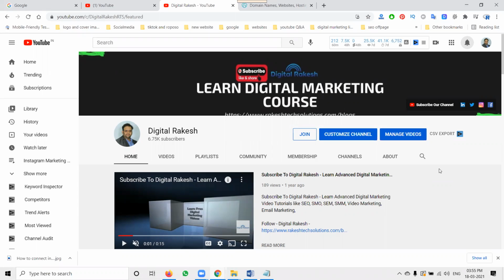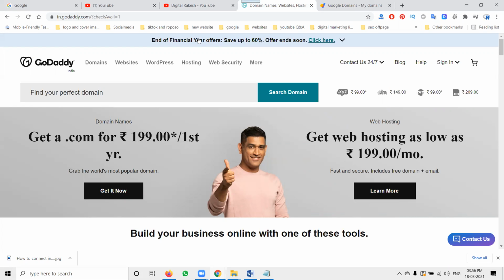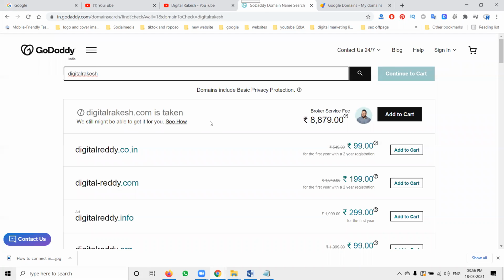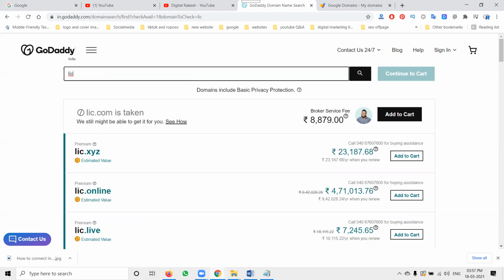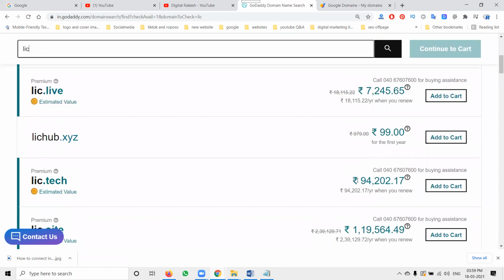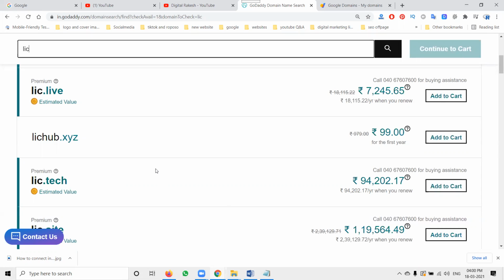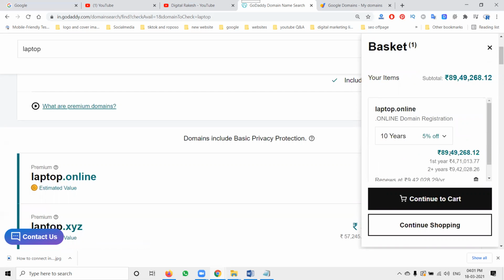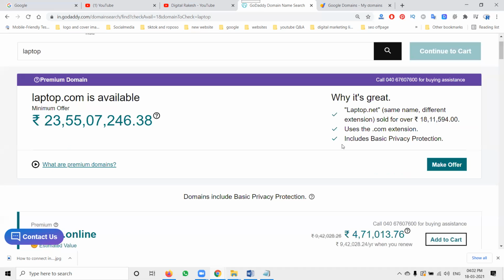Manjor Important Points Before You Buy A Domain Name (2021) || Domain Name Buying Guide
Manjor Important Points Before You Buy A Domain Name (2021) || Domain Name Buying Guide - Digital Rakesh